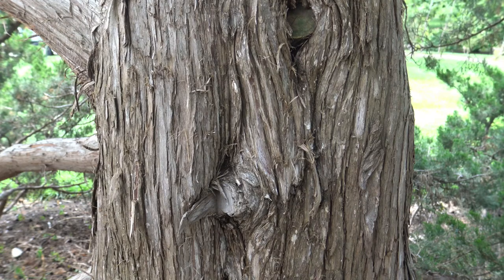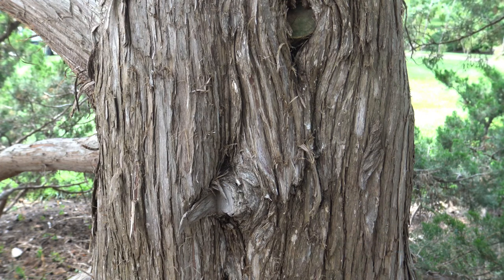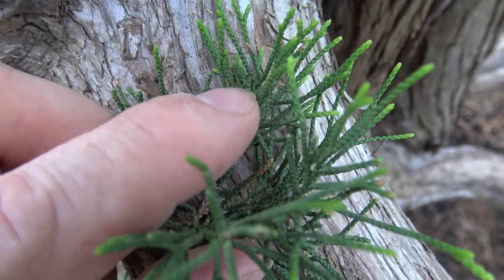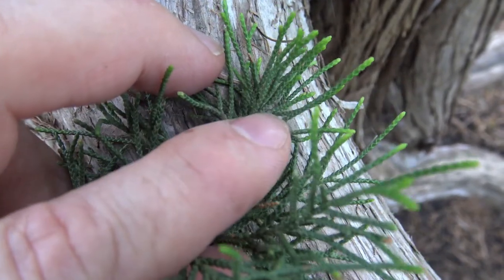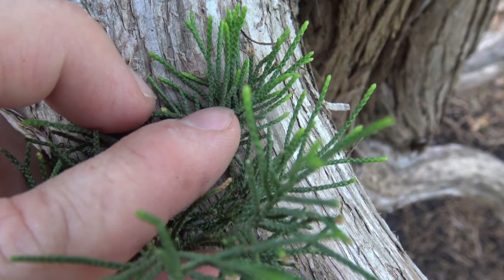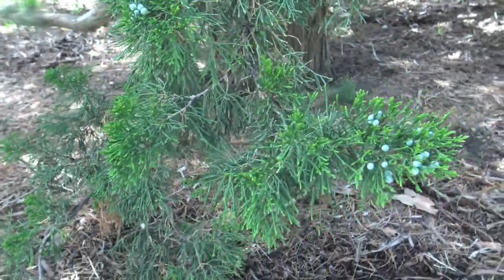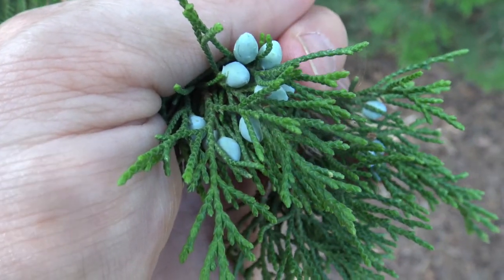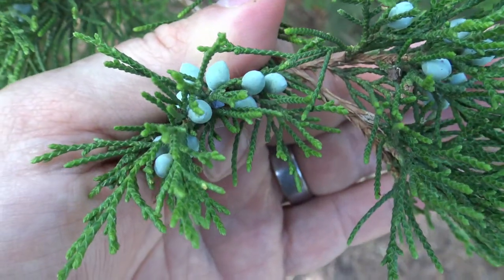Identifying eastern redcedar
Identifying eastern redcedar - Juniperus virginiana